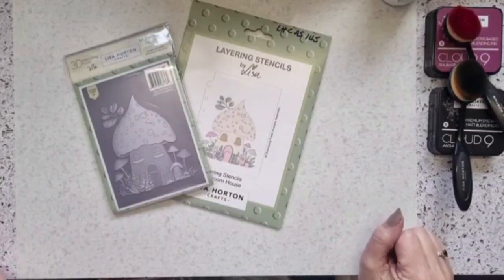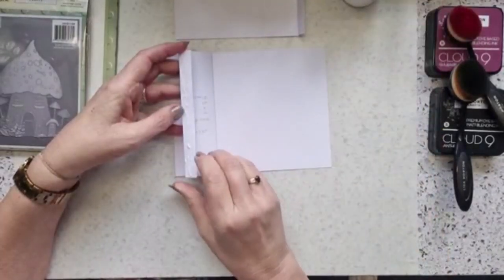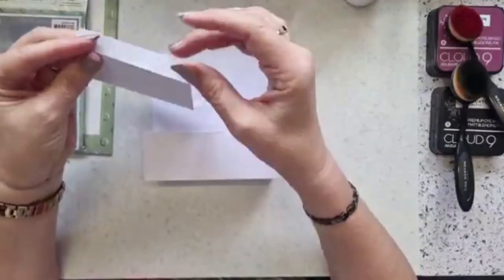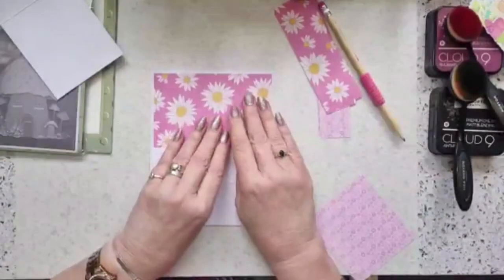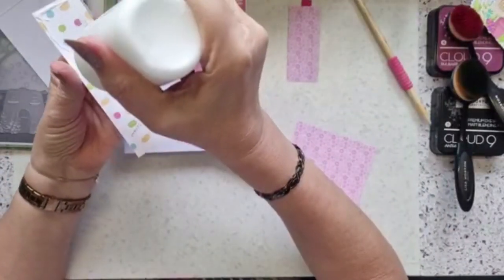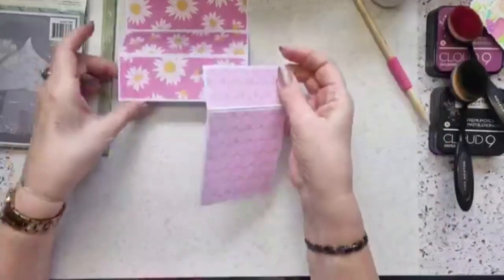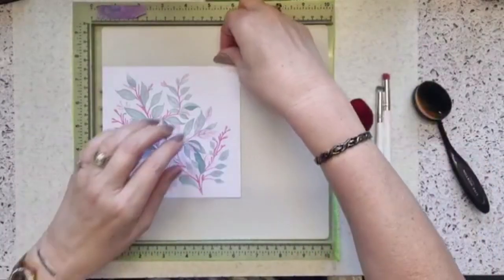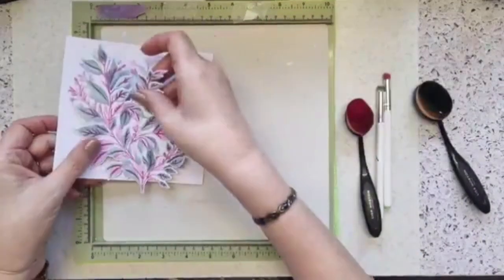DAWN USES THE FABULOUS LEAFY FLOURISH LAYERING STENCILS, 3D EMBOSSING FOLDER & DIE ON HER CARD TODAY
In today's video I will be using the gorgeous Leafy Flourish Layering Stencils, 3d Embossing Folder and Die to make a stunning card.

Products I have used today include:
LHC - 3D EMBOSSING FOLDER & DIE – LEAFY FLOURISH – LHCEF196-DS
LHC - LAYERING STENCILS – LEAFY FLOURISH - LHCAS139-DS
LHC – A6 STAMP SET – TEXTURES – LHCCS016-DS
LHC – BLOOMING LOVELY DIE SET – LHCCD195-DS
LHC – FABULOUS FONTS – STAMPS & DIES SET – LHCCD233-DS
LHC – ORNAMENTAL LATTICE DIE SET – LHCCD131-DS
Also used on the Mushroom House card were:
LHC – A6 3D EMBOSSING FOLDER & DIE SET – LHCEF208-DS
LHC – LAYERING STENCILS – MUSHROOM HOUSE – LHCAS145-DS
LHC - FOILED & PLAIN STICKER SENTIMENTS